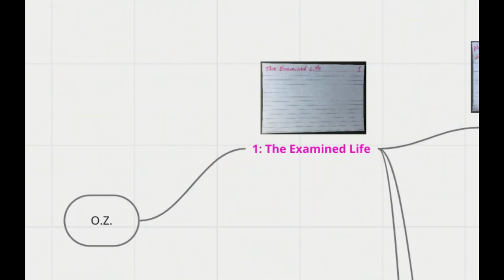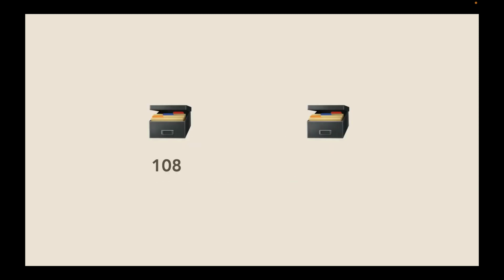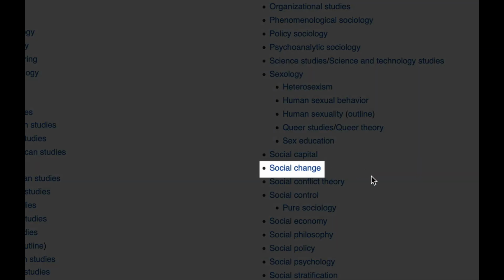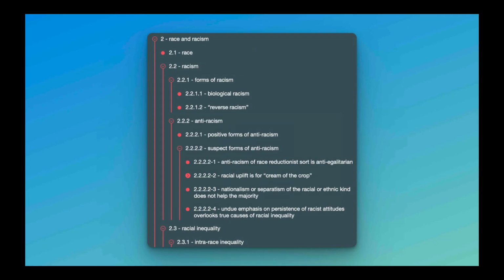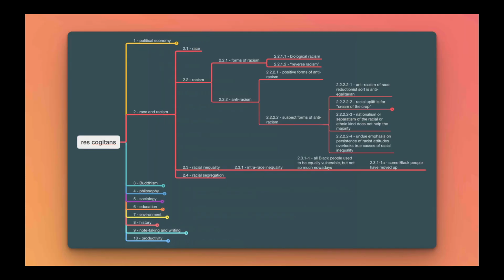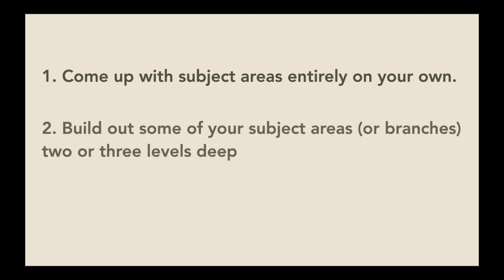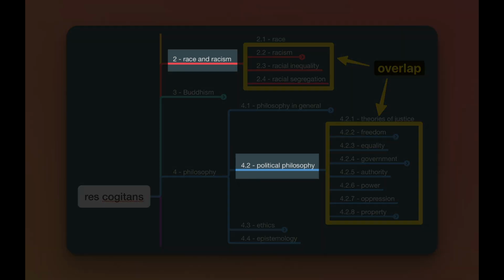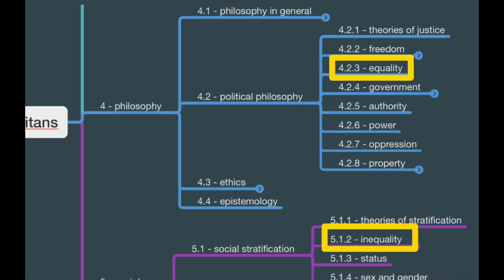# 1 - The very first step in creating an analog, old-school Zettelkasten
If you're just now getting started setting up an analog, old-school Zettelkasten, you should check out this video to learn the very first step you should take (except I later decided that the "folder cards" I speak of in the video are not a good idea—see Video #5 in this series).

LINKS mentioned in video are below.

LINK 2 - Scott Scheper's video, "Building an Antinet Zettelkasten and Creating Exrefs (1-on-1 with Steve Heimler)" is And here is a link to Scott's YouTube channel

The audio and video feeds got a wee bit out of sync in this video. Sorry 'bout that.

SCRIPT AND IMAGES
The links above, the script for this video, and some of the images from the video can be found on my